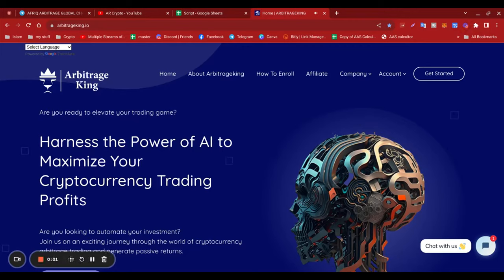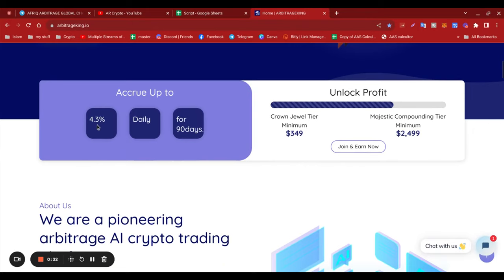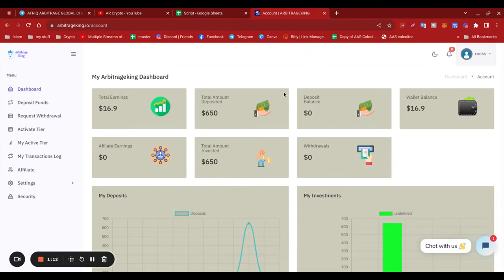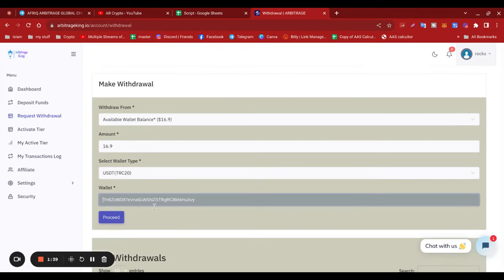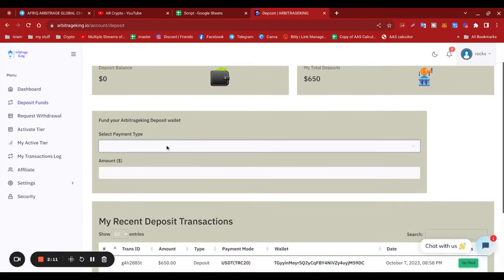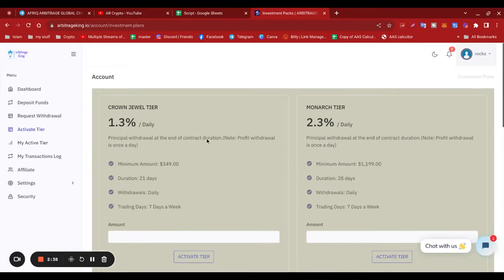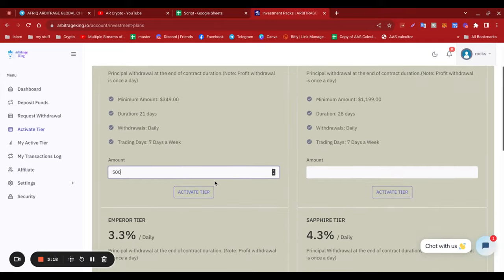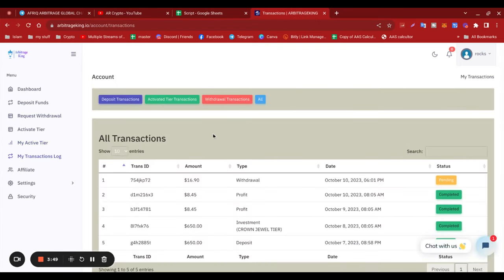ARBITRAGEKING 👉 upto 4.3% 👉 Live withdrawal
Arbitrage King  👉 upto 4.3%  👉 Live withdrawal

My TG Group 👇
 Crypto Abritrage Long Term Projects ✅
Fusion Xpeience 3.5% Weekly ROI

*REQUIRED DISCLOSURE: Nothing in this video is meant to guarantee  income or profit in any way. Results can vary in business. Any results shown/given here are for hypothetical example purposes only and may represent exceptional, not typical results. Your results could be different. Seek the counsel of a qualified financial advisor for such. The speaker is sharing only personal opinions and experiences for informational, educational, entertainment, or documentary purposes. Trading/investing/business carries risk. share his only journey, Past performance is not an indication of future results. Never risk funds you are not willing to lose.